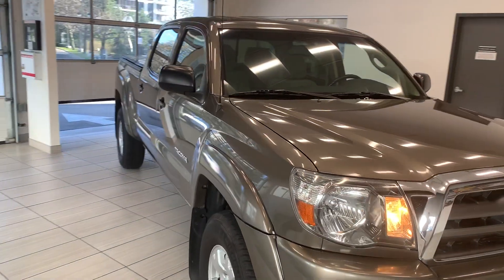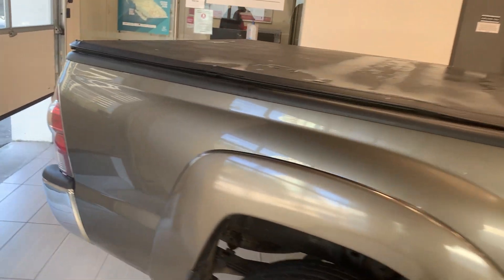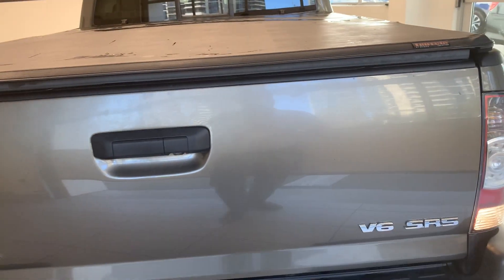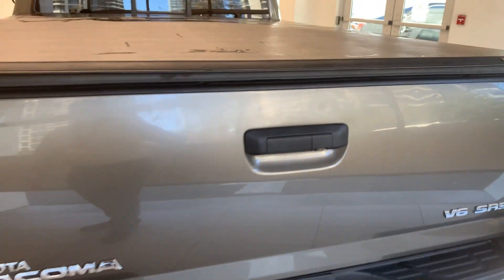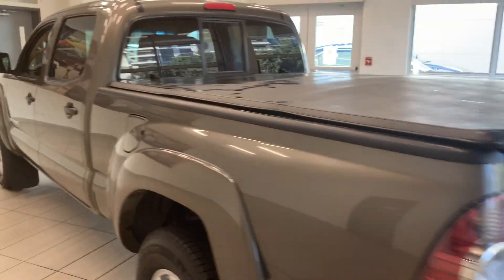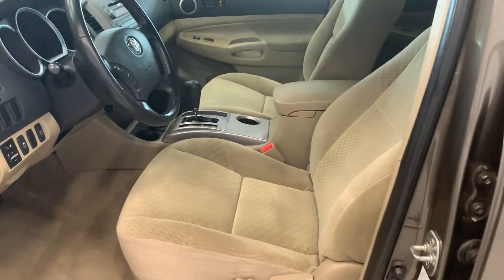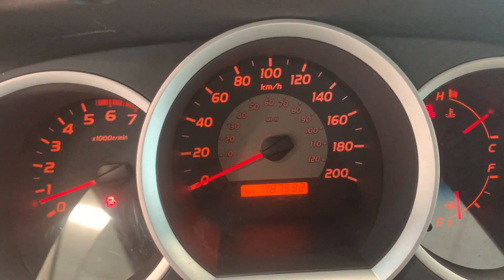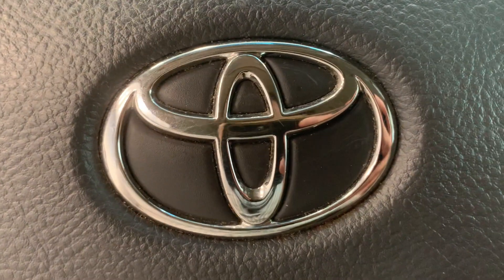2010 Toyota Tacoma 4WD DoubleCab V6 AUTO - NO ACCIDENTS - LOCAL-B11170